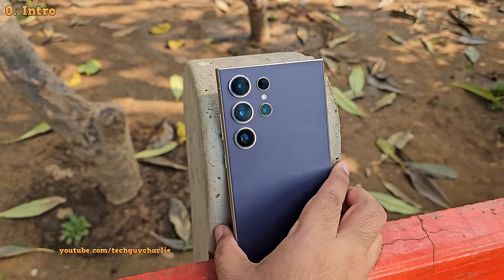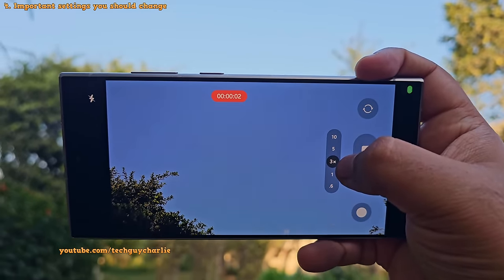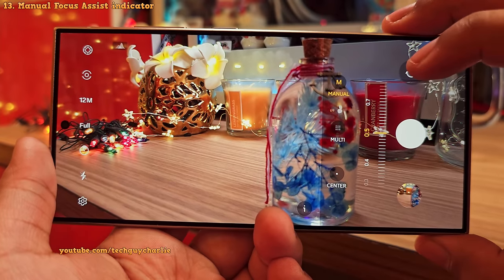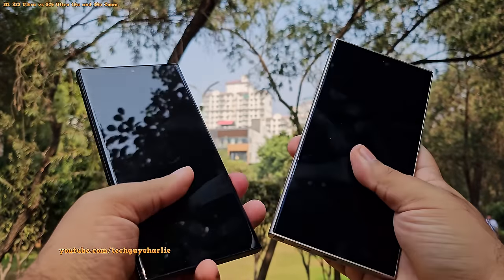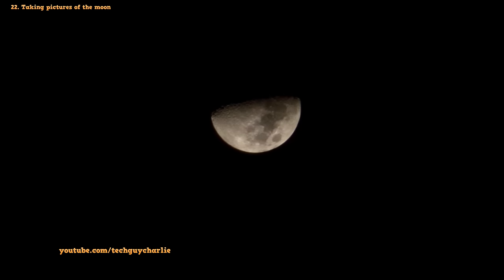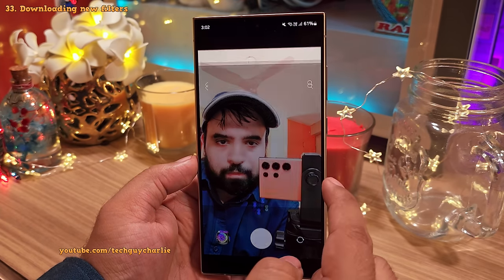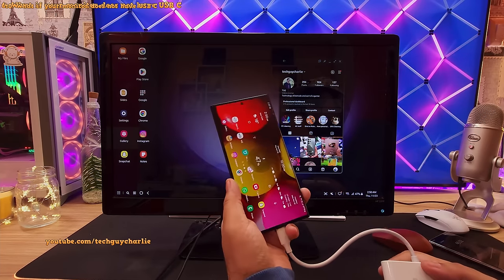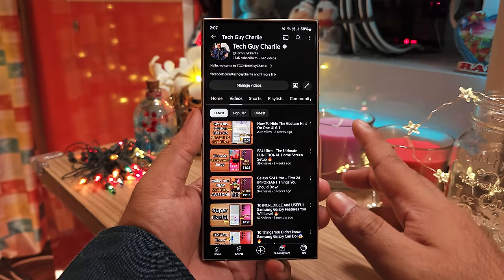Learn These 50 AWESOME Camera Features Of The S24 Ultra! 🔥😱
The Galaxy S24 Ultra has an amazing camera, here are 50 camera features plus some tips and tricks you will absolutely love.
Timestamps:
0. Intro: 0:00
1. Camera Hardware and Capability: 0:22
2. Different ways to launch the camera: 2:27
3. Different camera modes and how to customise them: 3:16
4. Important settings you should change: 4:03
5. Recording in 8K: 5:32
6. Extract 33MP still photos from 8K videos: 5:51
7. Add a dedicated 2x zoom button to the camera UI: 6:31
8. Document Scanner: 7:20
9. Focus Enhancer: 8:16
10. Tracking Focus: 9:09
11. Tap to focus: 9:33
12. Locking focus and exposure to a subject: 9:50
13. Manual Focus Assist indicator: 10:08
14. Pro/Manual modes: 10:37
15. Capture audio from BT mic/headset/two sources: 12:45
16. Expert Raw: 13:47
17. Editing Raw files in Lightroom: 14:11
18. Astro photography mode: 14:46
19. How good are the telephoto cameras: 15:45
20. S23 Ultra vs S24 Ultra 10x and 30x Zoom: 17:53
21. Switching between cameras with 3rd party apps: 18:37
22. Taking pictures of the moon: 19:22
23. Night and Super Night Mode: 20:08
24. Vlogger Mode (Dual Rec): 21:25
25. Timelapse Videos: 22:48
26. Click stunning Panoramas: 23:12
27. Taking photos in full 200MP: 23:38
28. Recording video in the photo mode: 24:13
29. Taking photos while recording videos: 25:02
30. Burst Mode: 25:13
31. Portrait Mode (DSLR effect): 25:31
32. Photo Filters: 26:12
33. Downloading new filters: 26:22
34. Making filters out of your own photos: 26:37
35. Beauty Effects: 27:11
36. Recording Slow-Mo Videos: 27:20
37. Turn Any Video Into A Slo-Mo: 28:14
38. HDMI over USB C (External Monitor for video recording): 28:51
39. Powering external monitor with phone battery: 30:35
40. What if your monitor does not have USB C: 31:10
41. Clean Preview over HDMI: 31:47
42. Using the phone as a high-end PC Web camera: 32:17
43. Show palm to take selfies: 32:37
44. Say cheese to take a photo: 32:49
45. S-Pen camera gestures: 33:08
46. Super Steady: 34:02
47. Fix crooked photos: 34:22
48. Moving and Removing objects in a photo: 34:48
49. Single Take: 35:31
50. Shot Suggestions: 36:16